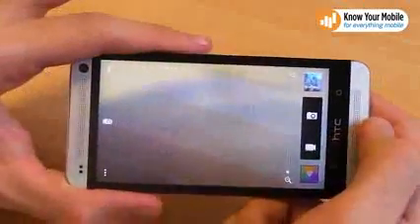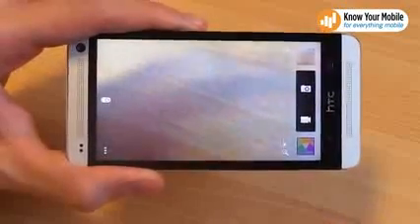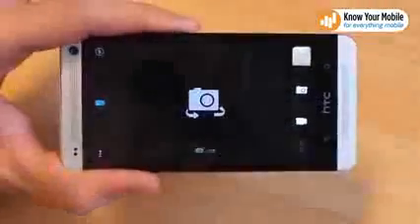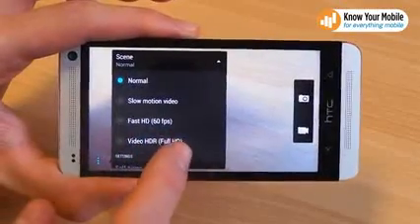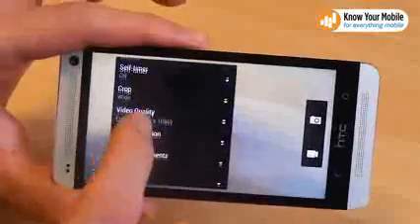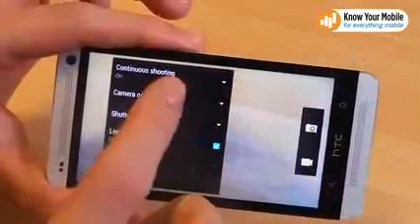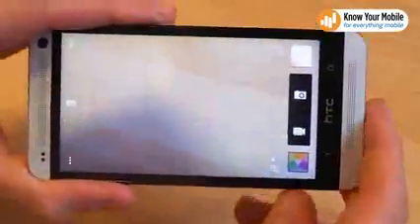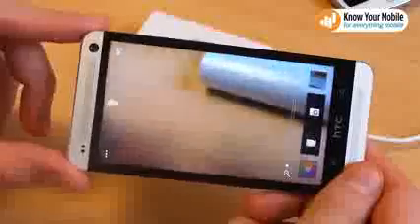HTC One camera walkthrough YouTube